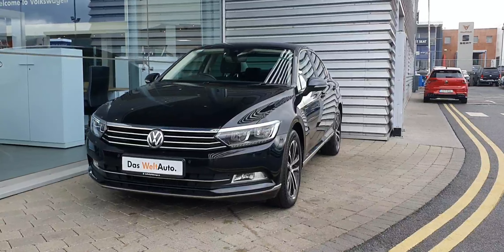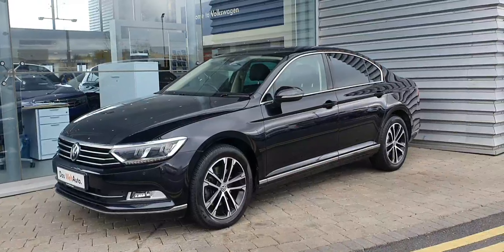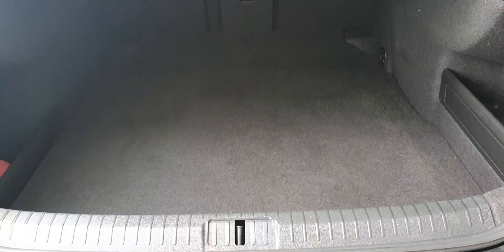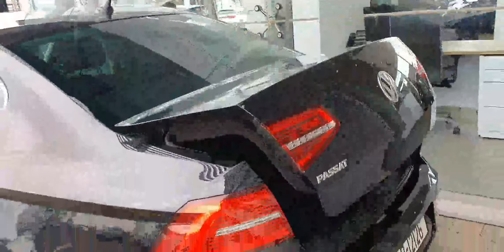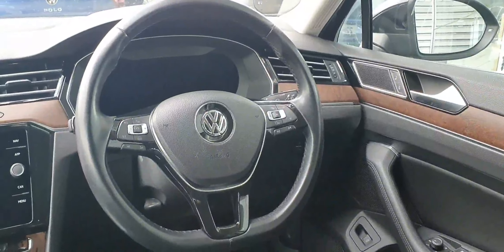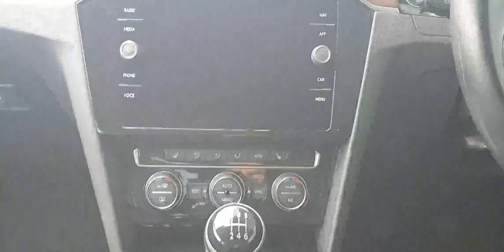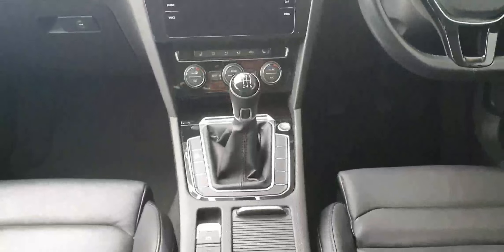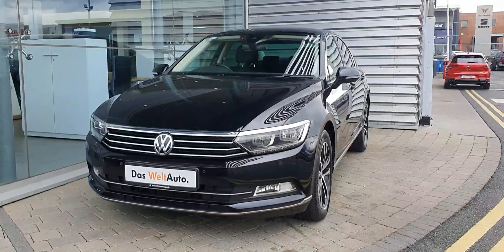182D12126 - 2018 Volkswagen Passat HL 1.6TDI M6F 120HP 4DR 26,900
Here is a video of our 182D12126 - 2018 Volkswagen Passat HL 1.6TDI M6F 120HP 4DR 26,900. Please contact SALESMAN NAME to arrange a test drive today. Joe Duffy Volkswagen Swords 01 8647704 infojoeduffyvolkswagen.ie